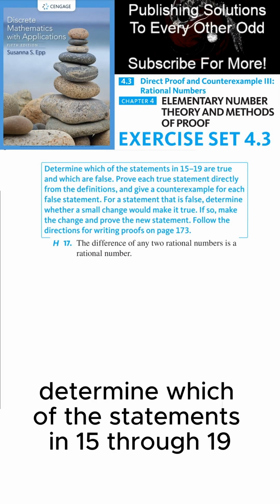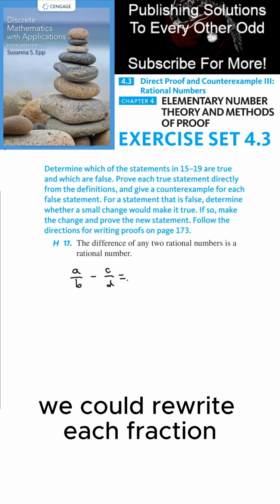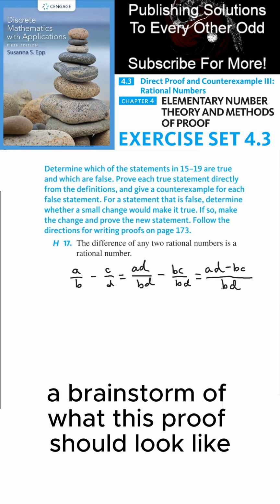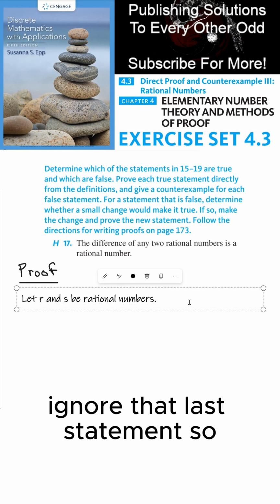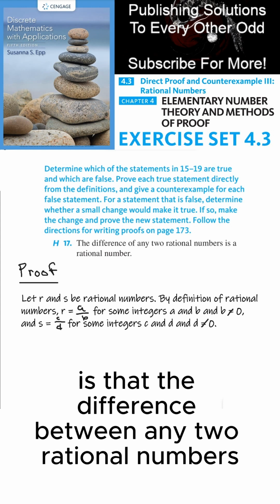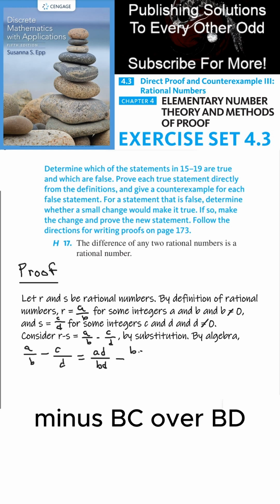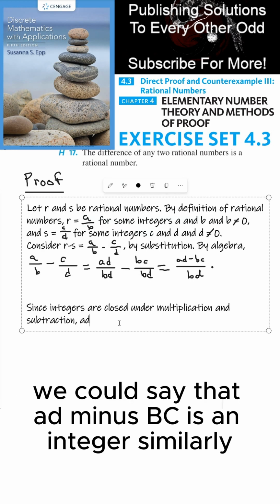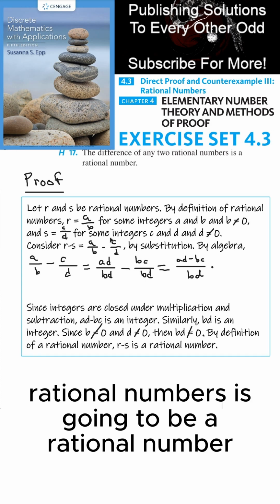(4.3.17) Unraveling the Mystery of Rational Number Differences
In this tutorial, I guide you through a deep dive into the world of rational numbers. We begin by exploring a series of statements, determining their truth or falsity, and providing counterexamples for the false ones. Our main focus is on the difference between any two rational numbers and whether this difference is also a rational number.

We start by considering two arbitrary rational numbers, R and S, and expressing them as A/B and C/D respectively, where A, B, C, and D are integers and neither B nor D equals zero. We then examine the difference between R and S, simplifying it to (AD - BC) / BD. We establish that both AD - BC and BD are integers, with BD not equal to zero, thus proving that the difference between any two rational numbers is indeed a rational number.

This tutorial is designed to enhance your understanding of rational numbers and the properties that govern their operations. It's a journey through the intricacies of algebraic manipulation, substitution, simplification, and proof construction, all aimed at demystifying the world of rational numbers.